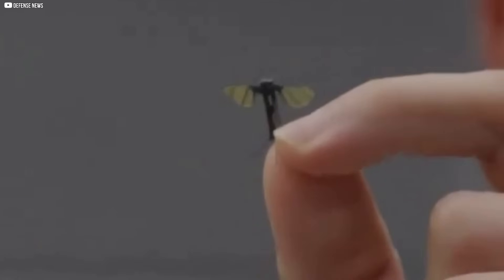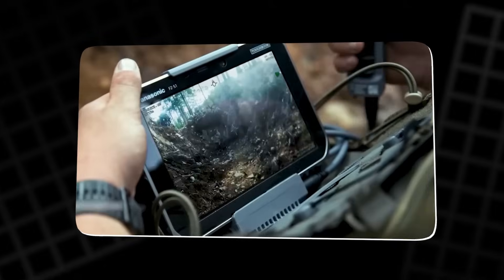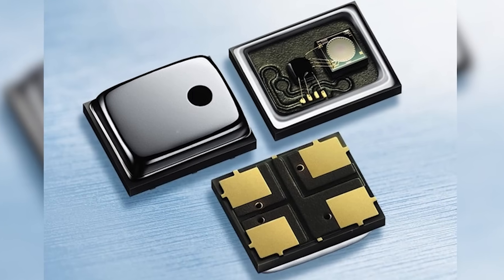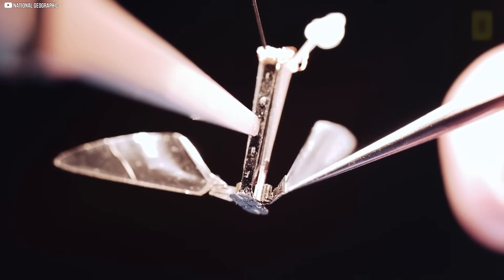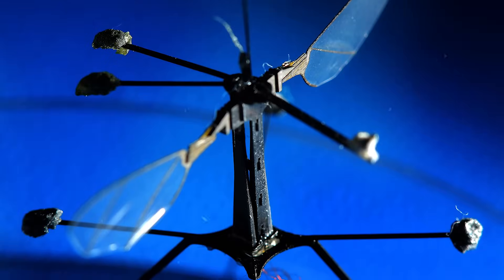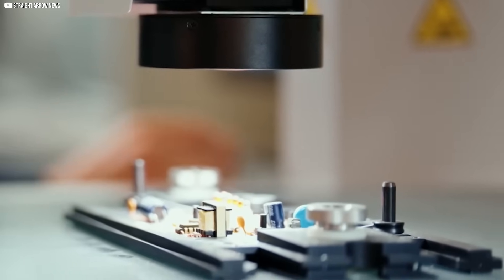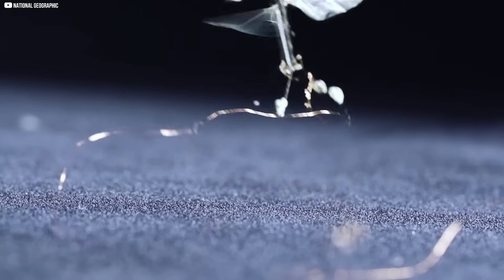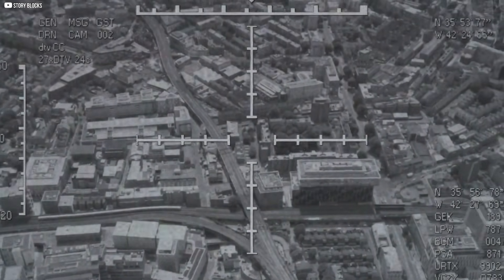The Future of Surveillance: How the NUDT Mosquito Is Changing the Game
The NUDT Mosquito is a groundbreaking micro-drone developed by China’s National University of Defense Technology. At just 13 mm in length, it represents the future of stealth surveillance. Equipped with ultra-quiet wings, high-resolution sensors, and a lightweight titanium-aluminium alloy frame, this drone operates virtually undetected. Its applications range from military reconnaissance to civilian uses in fields like agriculture and medicine. Despite its tiny size, it offers incredible functionality, from real-time data transmission to silent, prolonged perching for covert listening. As it pushes the boundaries of drone technology, the Mosquito sparks important discussions about privacy, security, and regulation in the digital age.